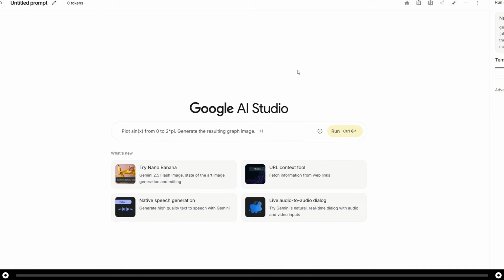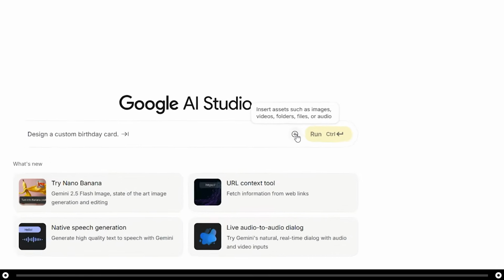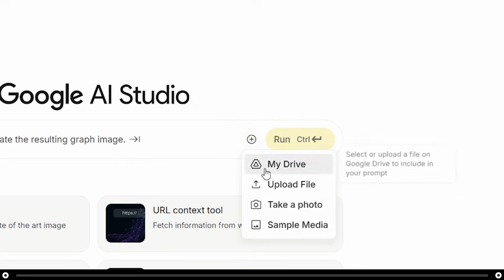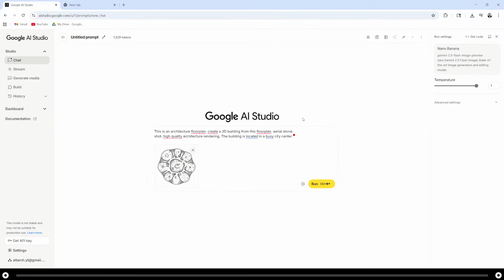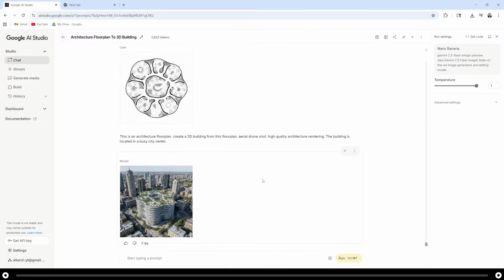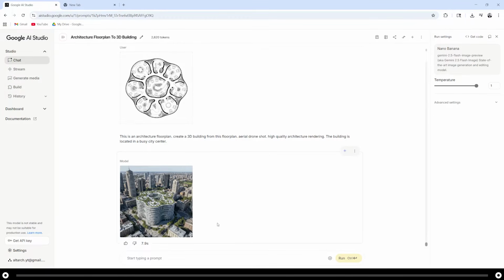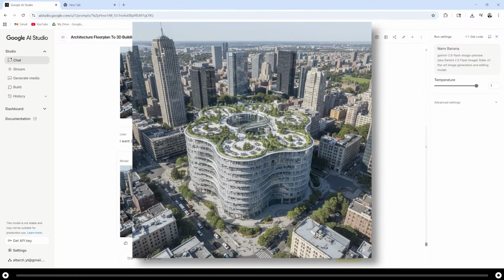Floor Plan to Render with Nano Banana 2 AI Tutorial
Learn how to create a realistic render from a floor plan using the power of Google AI. This video will guide you through the process of transforming a 2D floor plan into a stunning 3D visualization that resembles a real photograph, with the help of the amazing Google AI tools. Whether you're an architect, interior designer, or just a homeowner looking to visualize your dream space, this tutorial is perfect for you. By the end of this video, you'll have the skills and knowledge to create your own realistic renders from floor plans using Google AI Nano Banana.

00:00 Intro to Floor Plan to Render with GOOGLE Nano Banana AI Tutorial
00:15 How to turn a Floor Plan into a Render with Google Nano Banana AI
00:49 BONUS TIP!!!